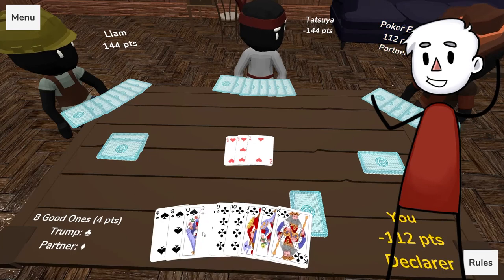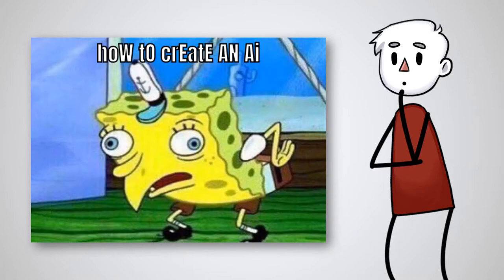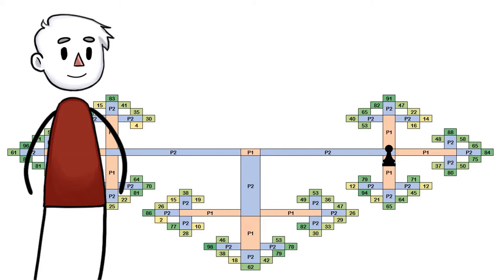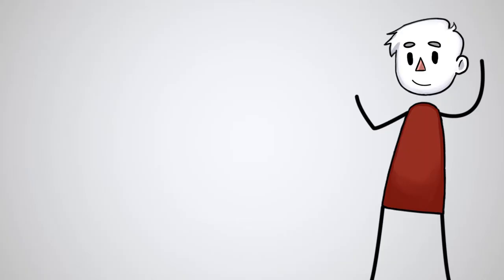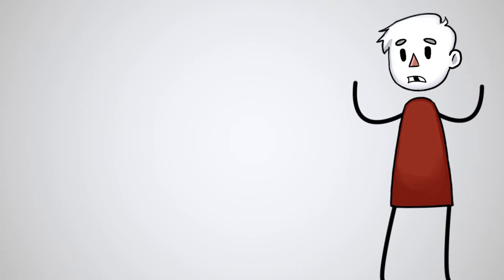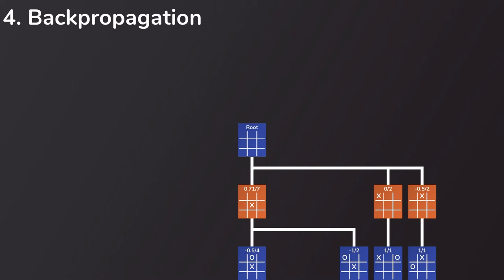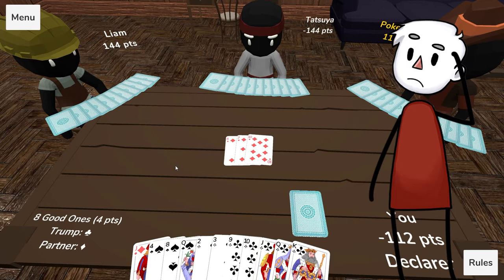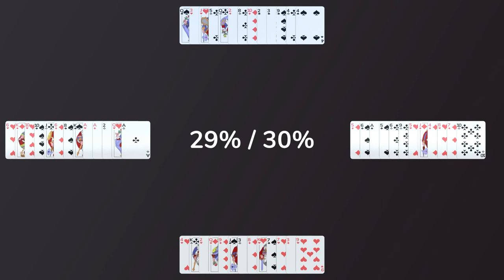My friends bailed, so I built an AI to play my favorite card game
Explaining the ISMCTS algorithm in an overly dramatic way.

CHAPTERS:
0:00 - Introduction
0:34 - Summer 2020
2:05 - Let's create an AI to play with instead
2:29 - Call-Ace Whist
3:21 - How to AI
3:46 - Tree Game
5:21 - Tic-Tac-Toe
6:05 - Chess
6:48 - Evaluation Functions
8:25 - Monte Carlo Tree Search
11:44 - Information Set Monte Carlo Tree Search
14:16 - Quick Recap
16:09 - Playing a round
20:33 - Outro